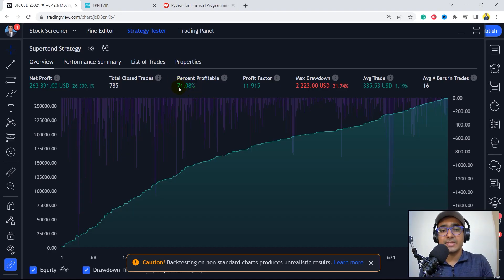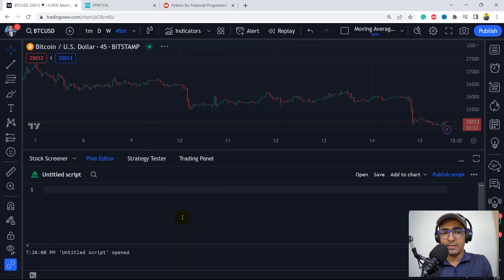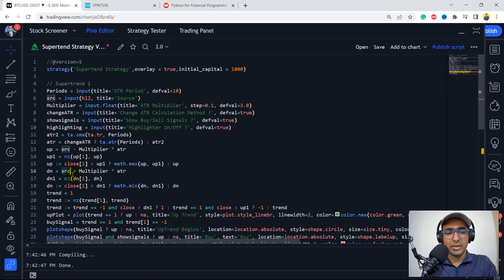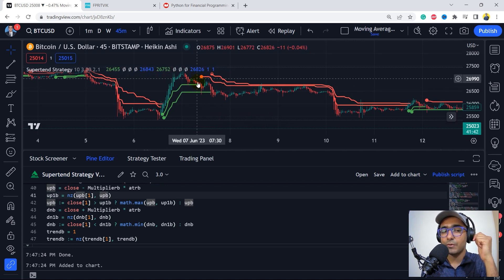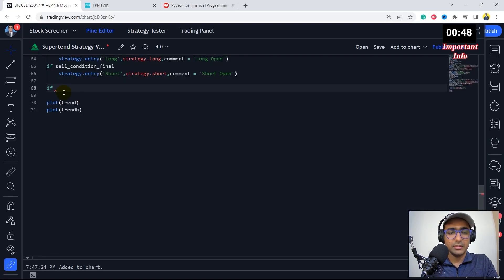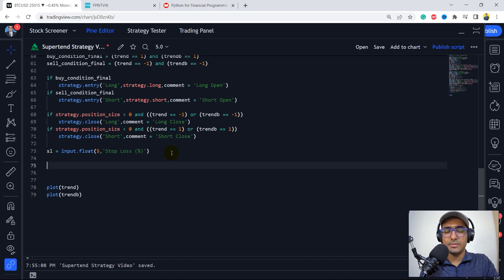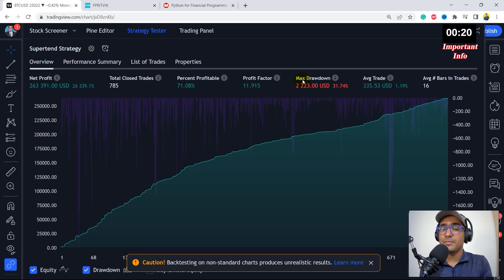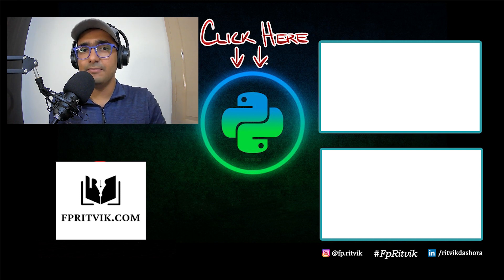Pine Script: Heikin Ashi Supertrend Strategy in Tradingview [2023]🔥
Today, we built Heikin Ashi Supertrend Strategy on tradingview pine script. Supertrend is an indicator on Trading view and Heikin Ashi is a candle type used many many Traders.

Super Trend: The super-trend indicator relies on two fundamental dynamic values- period and multiplier. But before we get into that, it is important to understand the concept of ATR or Average True Range. ATR is yet another indicator that gives you market volatility value by decompressing the range of prices of a security for a particular time. A true-range indicator is the highest of these values (current high minus current low), absolute value (intrinsic value) of the current high minus previous close and the absolute value of the current low minus previous close.

Heikin Ashi: Heikin-Ashi is a Japanese trading indicator and financial chart that means "average pace". Heikin-Ashi charts resemble candlestick charts, but have a smoother appearance as they track a range of price movements, rather than tracking every price movement as with candlesticks. We created the entire strategy in Pine Script Tradingview and backtested the strategy to evaluate its success.

⌚ TimeStamps:
Introduction (0:00)
Topics to cover (1:23)
Heikin Ashi Candles (1:46)
Supertrend Indicator Source Code (2:07)
Cleaning Supertrend Source code (3:30)
Analyzing Supertrend Indicator (4:54)
Entry and Close conditions (6:05)
Important Info (8:15)
Trailing Stop Loss (9:05)
Backtesting trading strategy (10:30)
My Google Drive Access (11:24)
Outro (12:30)